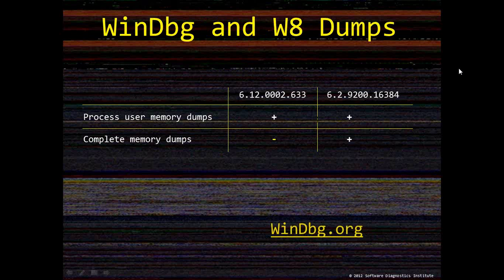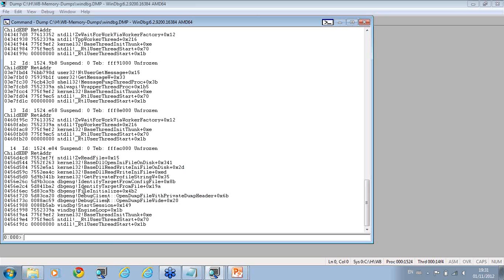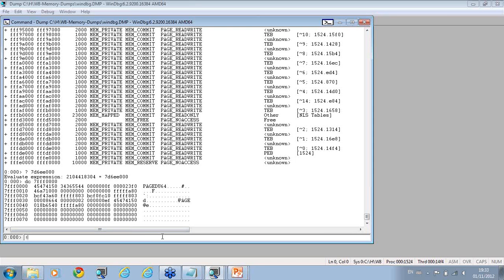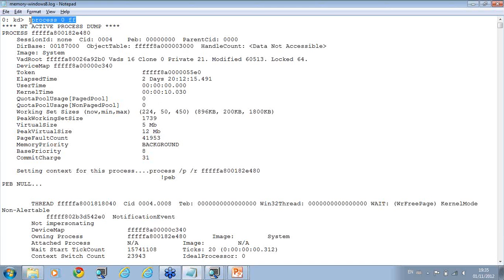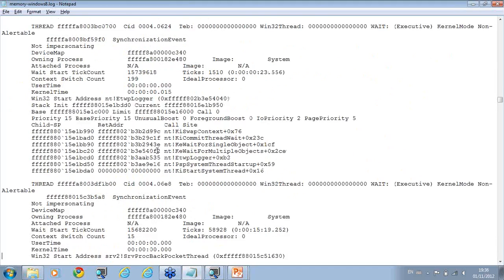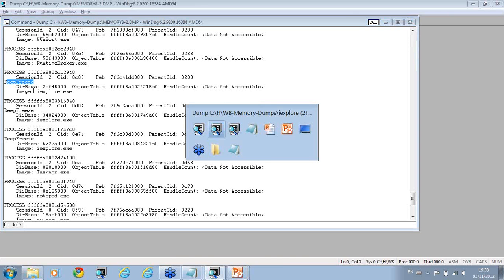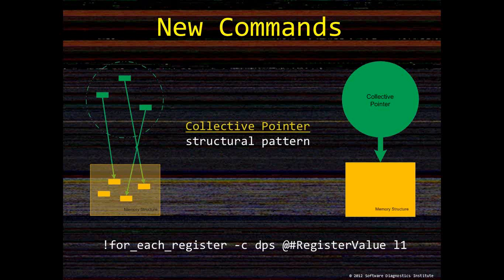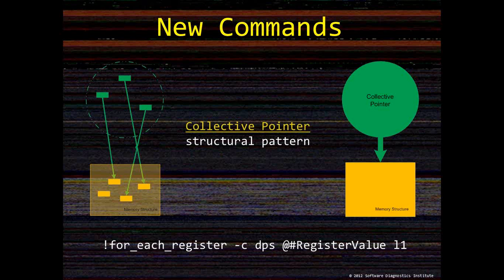Debugging.TV Frame 0x16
Covers what's new in Windows 8 complete memory dump analysis, WinDbg update and introduces new pattern Frozen Process and support for collective pointers.